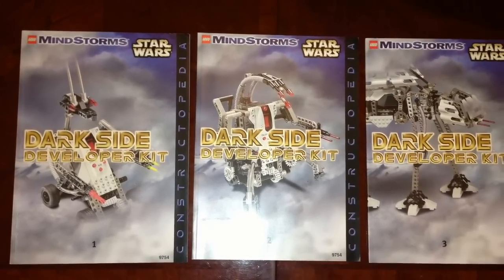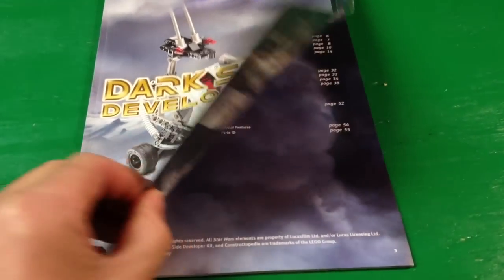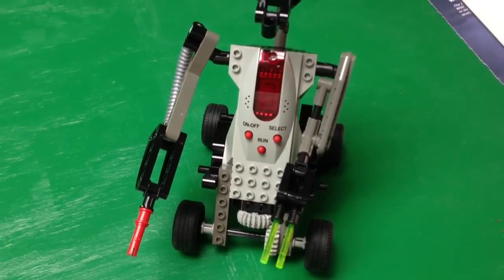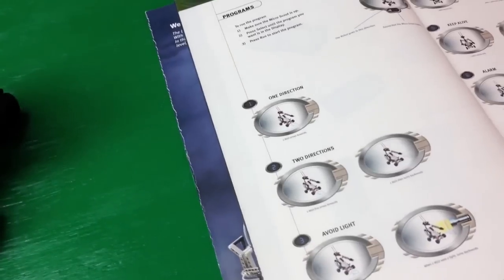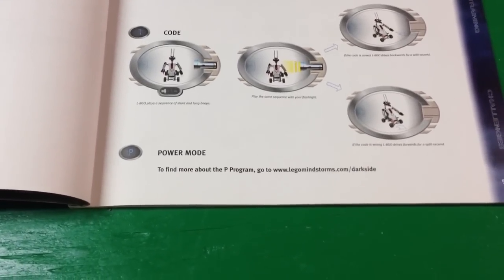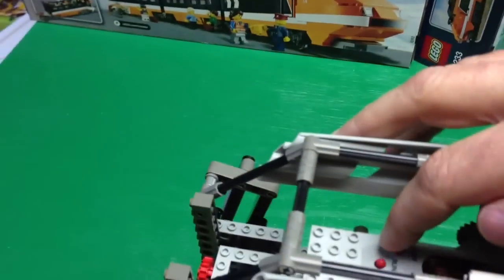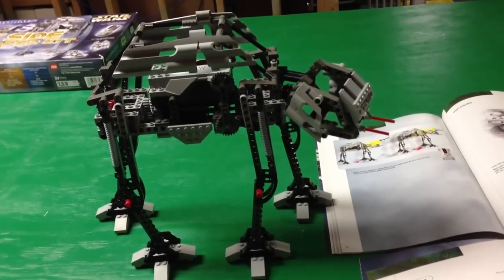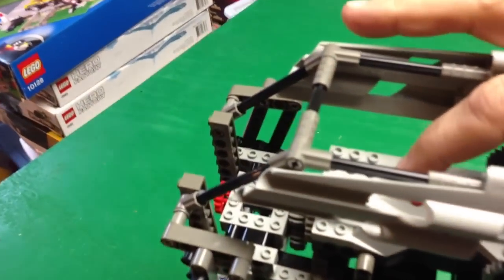Star Wars LEGO Mindstorms set 9754 Dark Side Developer Kit AT-AT Walker with micro scout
Set 9754 Dark Side Developer Kit - Star Wars Lego Mindstorms from 2000 with 578 pieces and controlled by the micro scout. Instructions have many ideas such as Destroyer Droid and other robots.